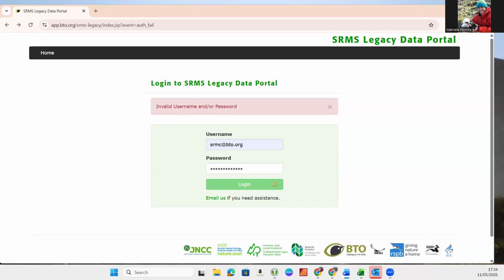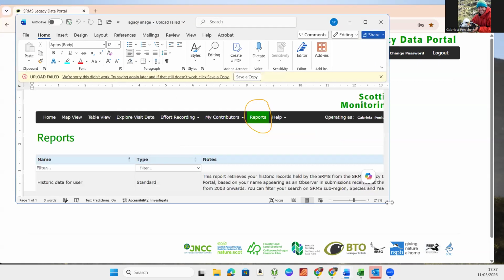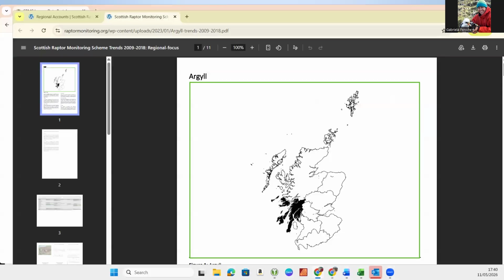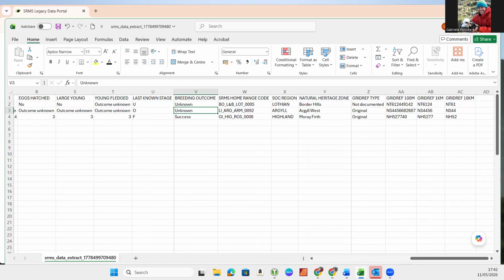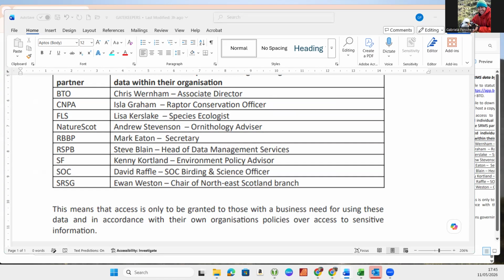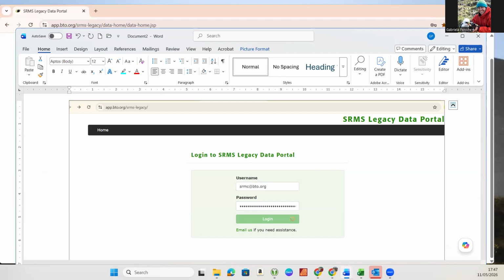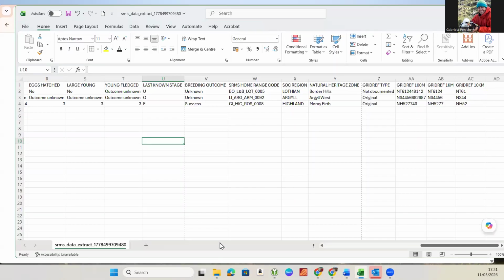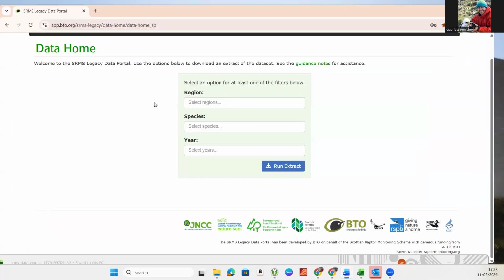SRMS Legacy Portal Data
This video shows what the Legacy Portal is, who can access it and how to access it.